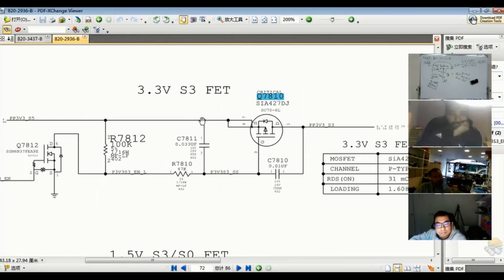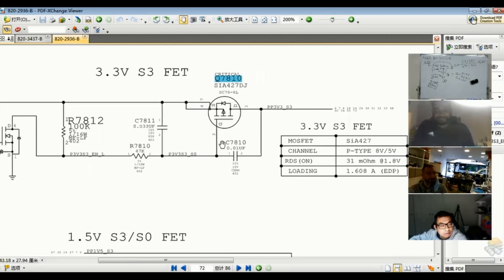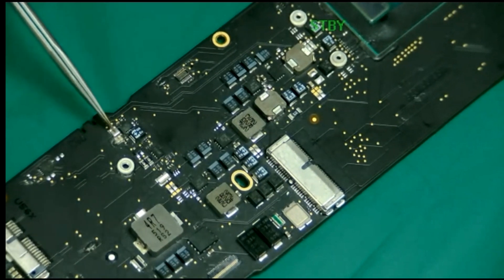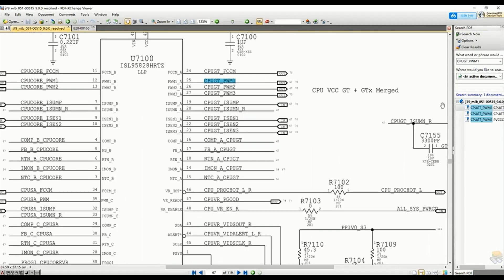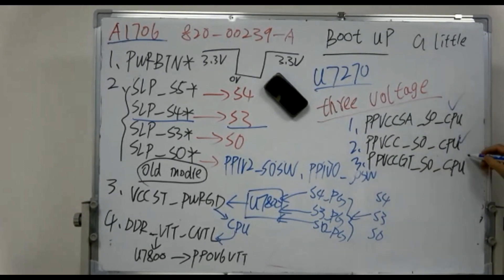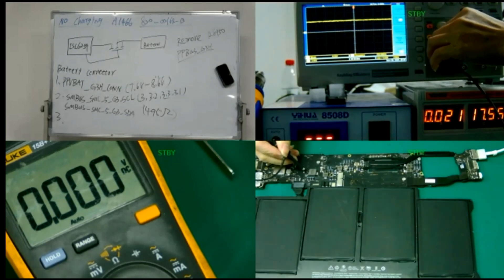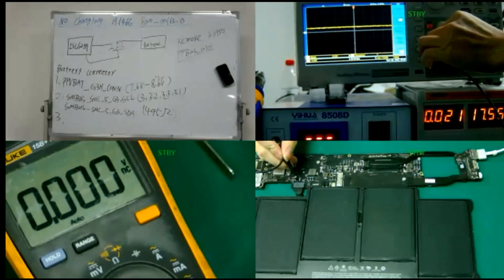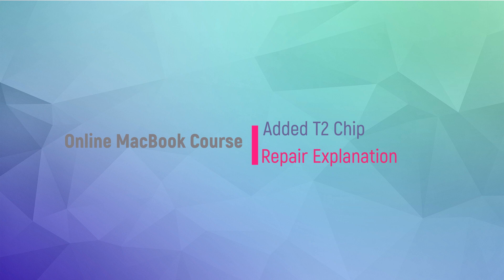May 2021 Professional MacBook Repair Online Course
Learn directly from Master Liu himself.